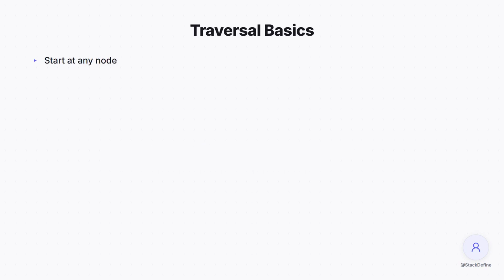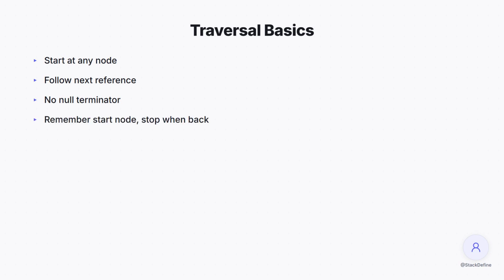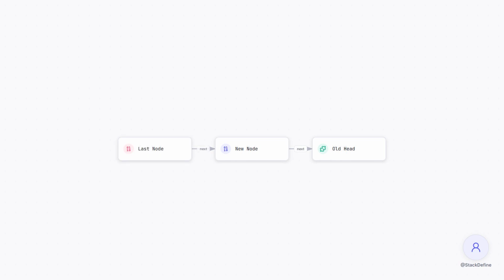Circular Linked List in Java | Complete Tutorial with Easy Examples | Data Structures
Learn Circular Linked List in Java from scratch with simple explanations and practical coding examples!

In this tutorial, you'll understand how a Circular Linked List works, why it's different from a Singly Linked List, and where it's used in real-world applications.

We'll also cover insertion, deletion, traversal, and common interview questions to help you master this important Data Structures topic.

✔ What is a Circular Linked List?
✔ Circular Linked List vs Singly Linked List
✔ Node Structure
✔ Head and Tail Relationship
✔ Traversing a Circular Linked List
✔ Deletion Operations
✔ Advantages & Disadvantages
✔ Time Complexity
✔ Real-World Applications
✔ Java Implementation

🎯 Perfect For
• Java Beginners